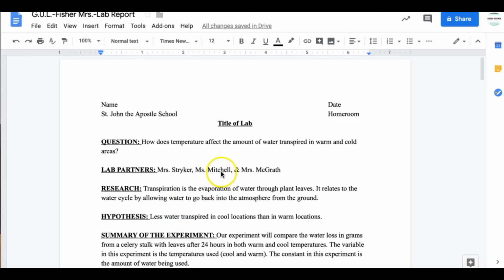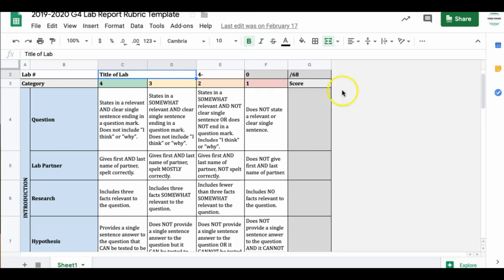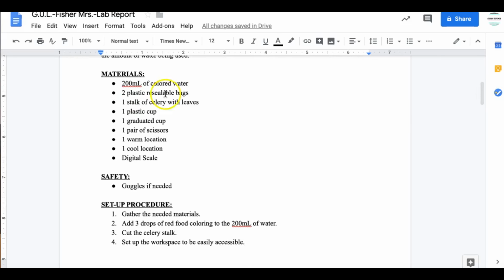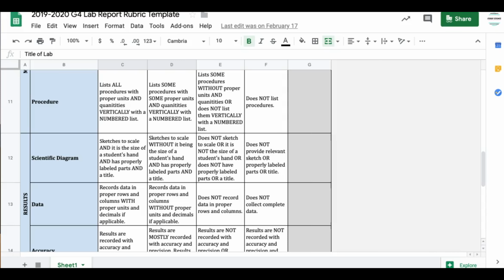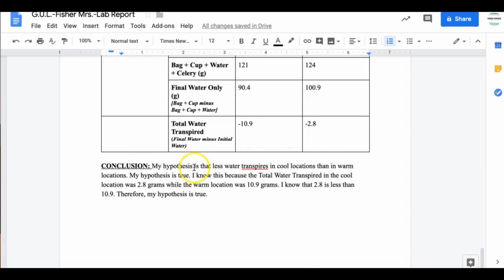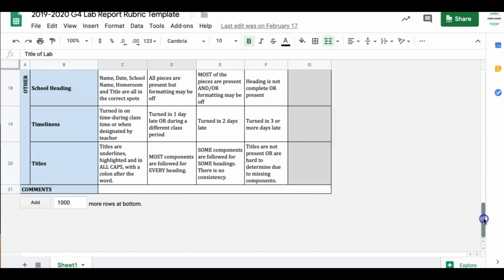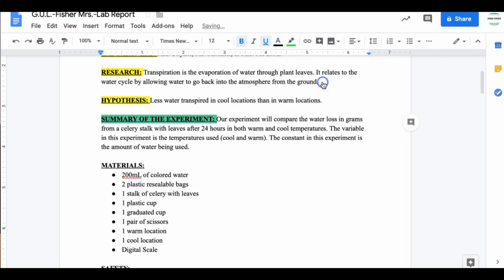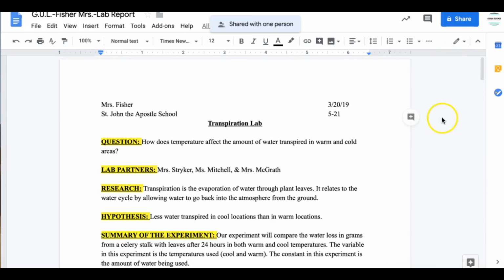How to Write a Lab Report {Part 12}-Rubric Review & Final Touches